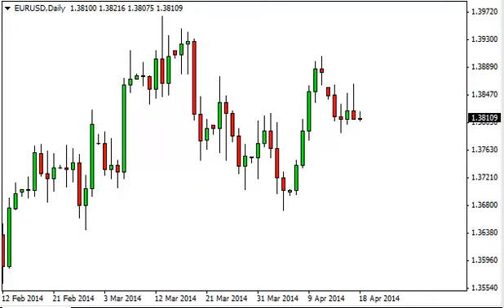EUR/USD Technical Analysis for April 21, 2014 by FXEmpire.com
- April 21, 2014 currency daily technical analysis for the EUR/USD pair. Forex Technical Analysis Forex Fundamental Analysis and Forex Brokers on FX Empire